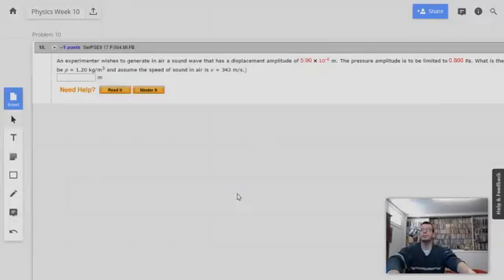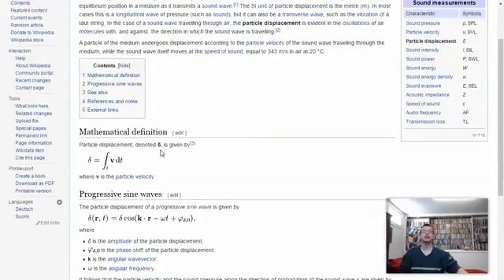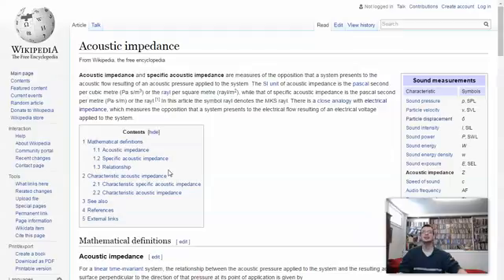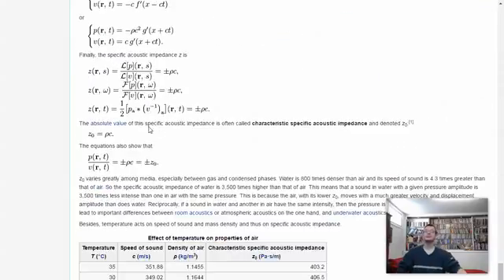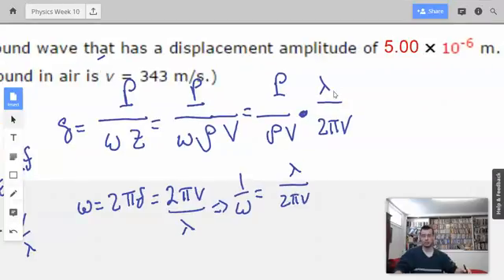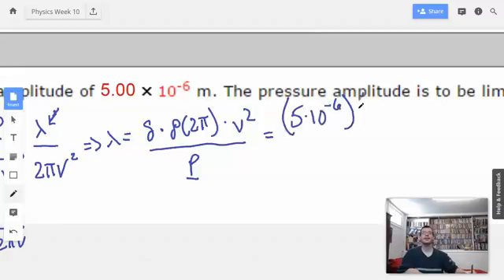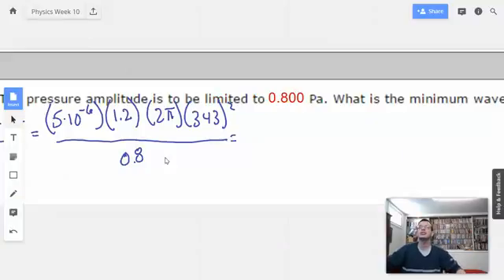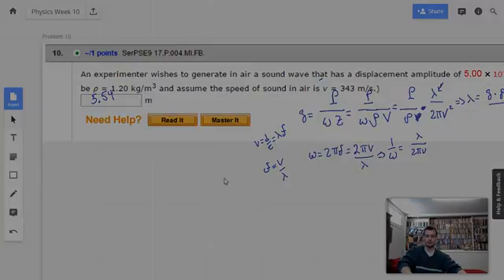Week 10 Problem 10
An experimenter wishes to generate in air a sound wave that has a displacement amplitude of  x 10·6 m . The pressure amplitude is to be limited to  Pa. What is the minimum wavelength the sound wave can have? {Take the equilibrium density of air to
be p = 1.20 kg/m3 and assume the speed of sound in air is v = 343 mfs.)